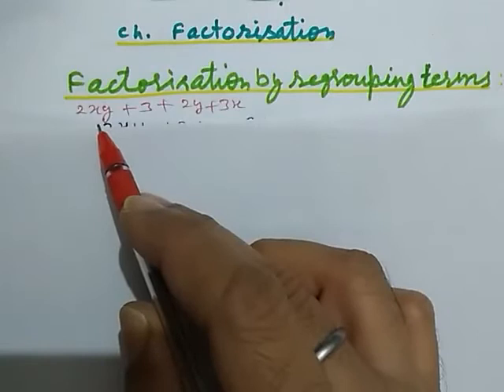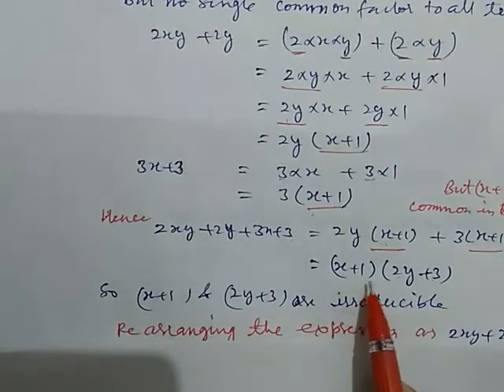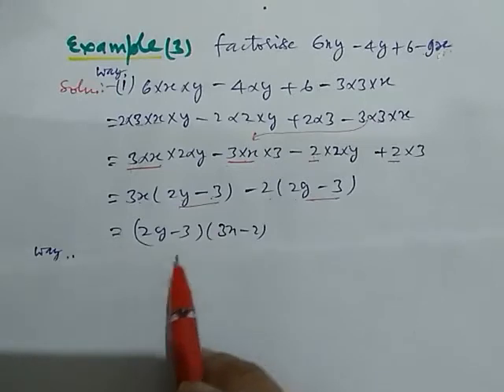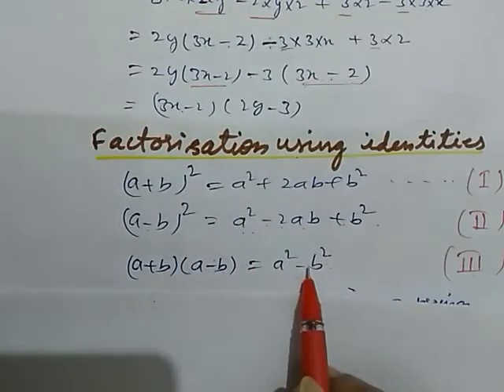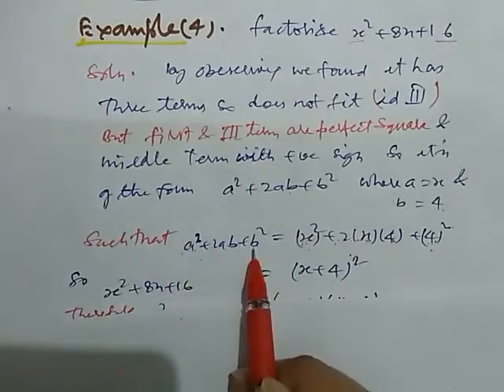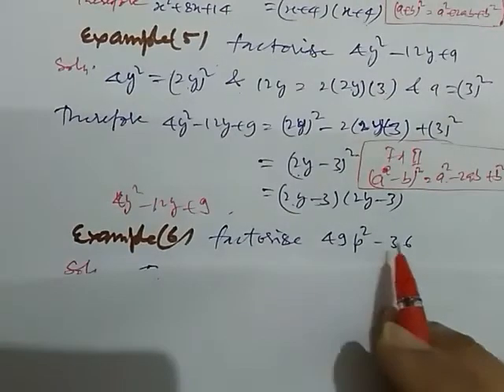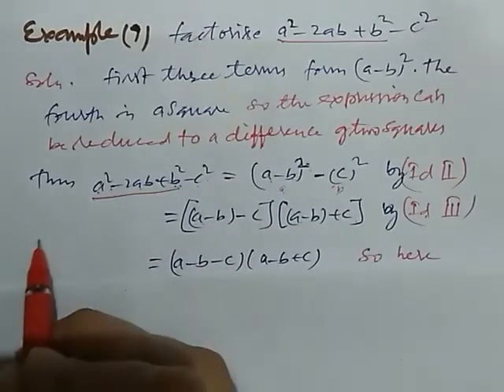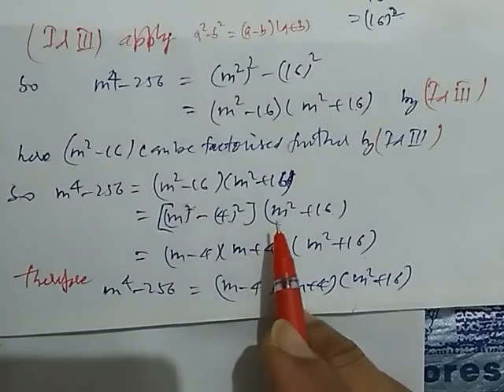Maths Class for 8th(A&B), Ch.14 Factorisation, By I.C.Baleechwal, on 10/10/2020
Factorisation By regrouping, Factorisation by using identities, solving some Examples etc.